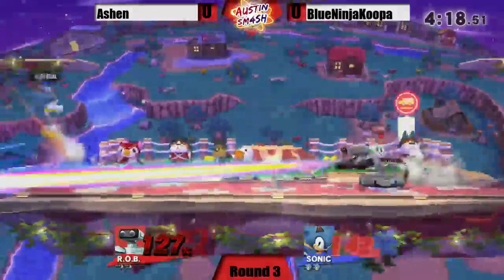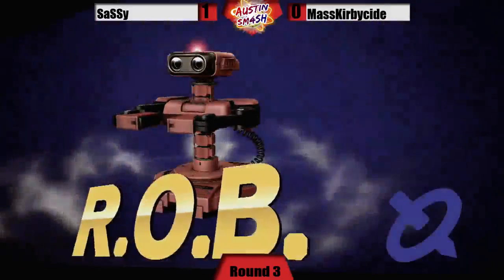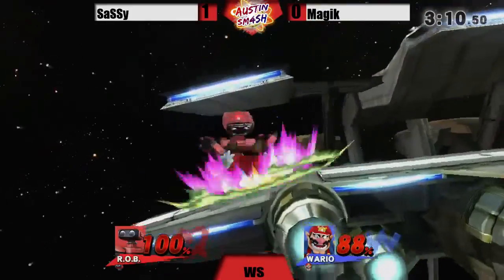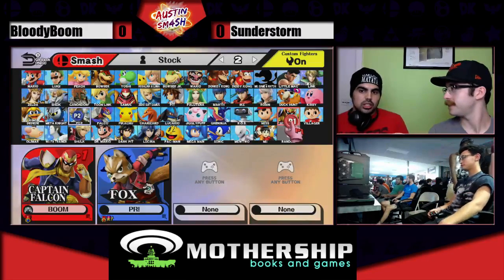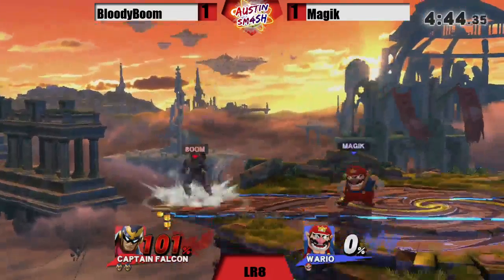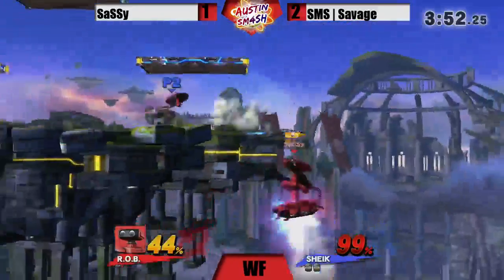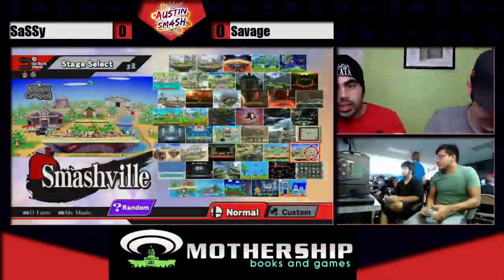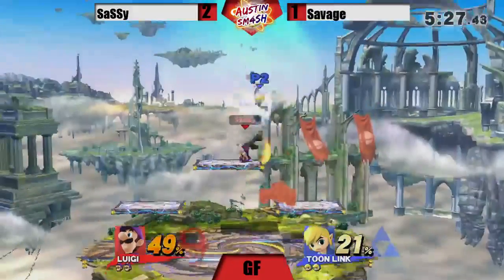Mothership Weekly Tournament #3 - 2 / 3